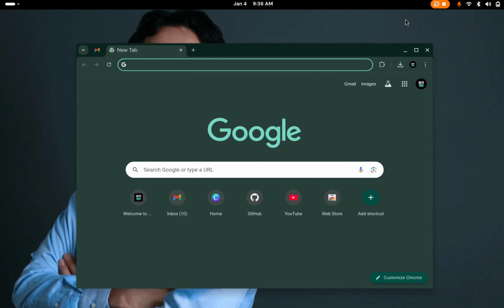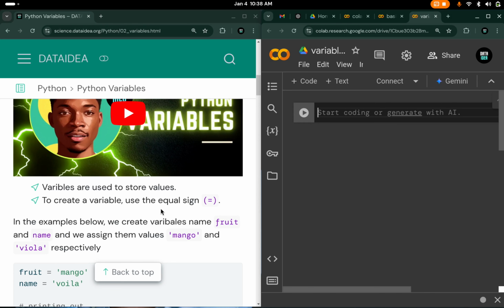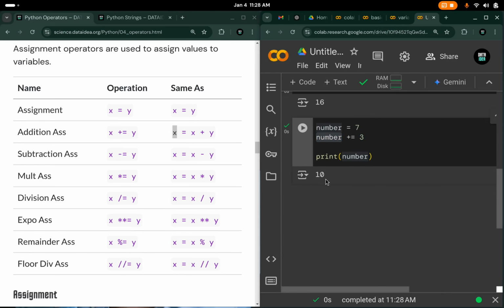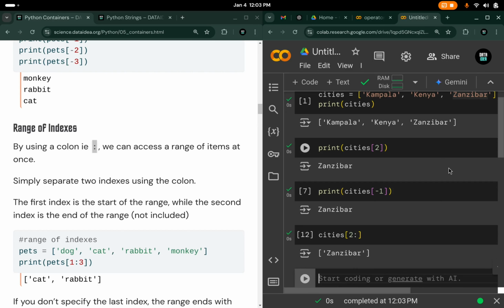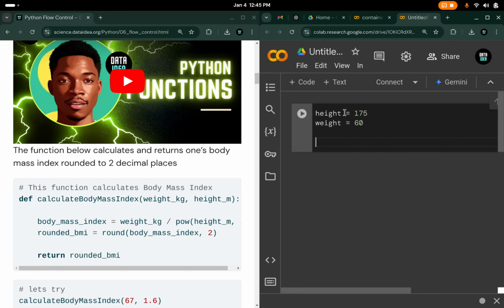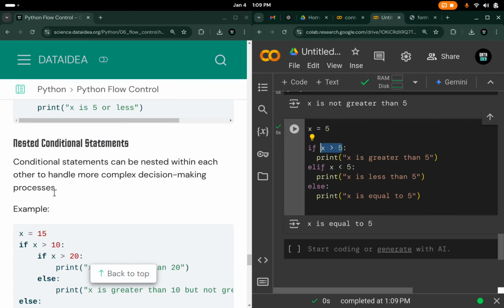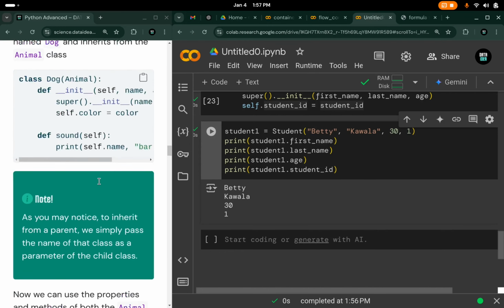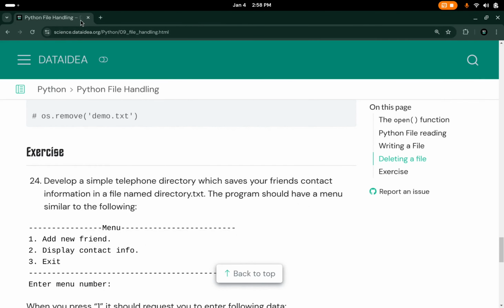Python Crash Course (Literally!)